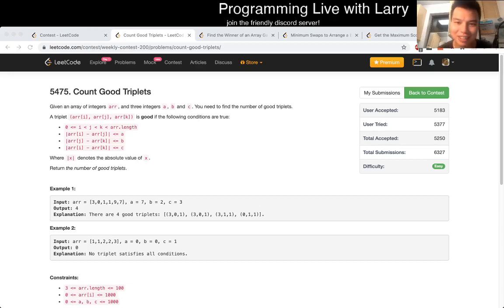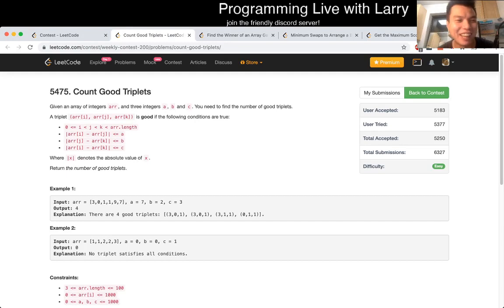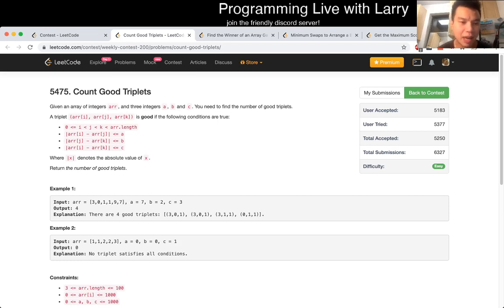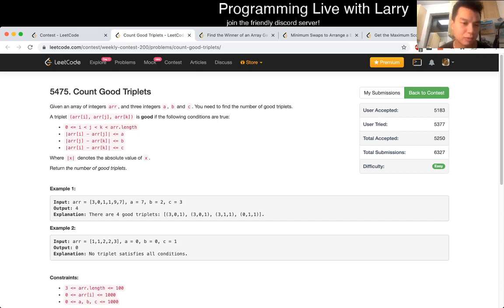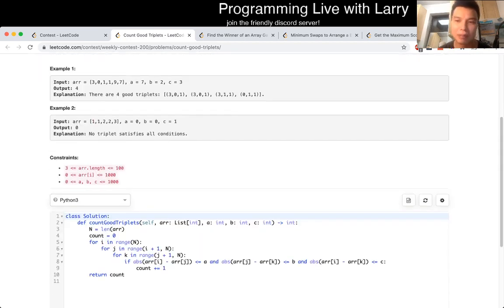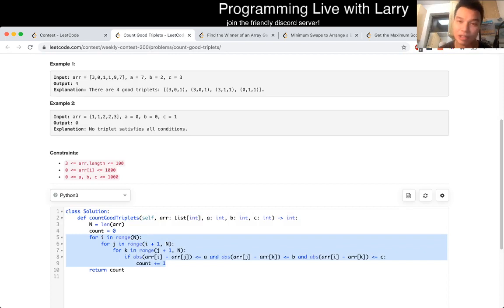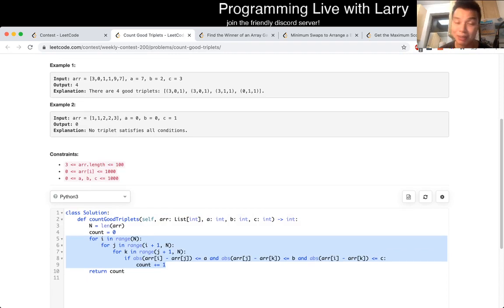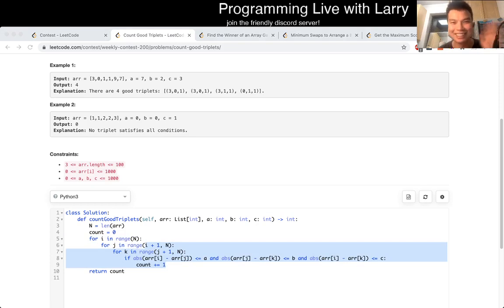1534. Count Good Triplets (Leetcode Easy)